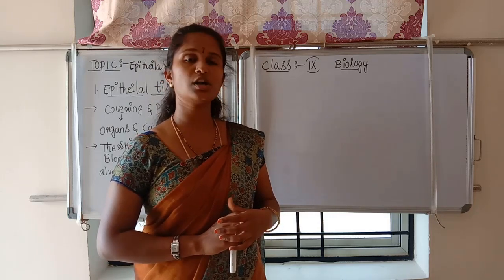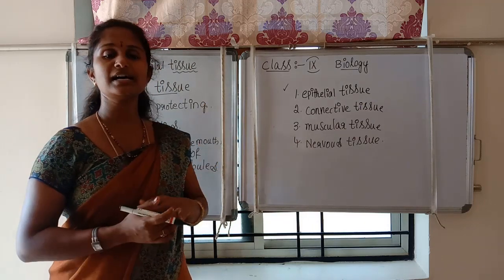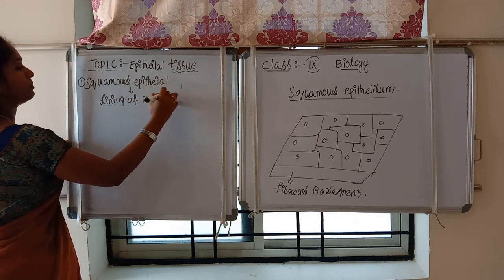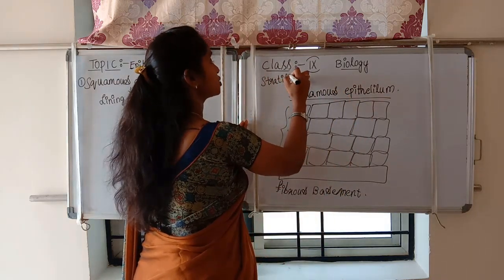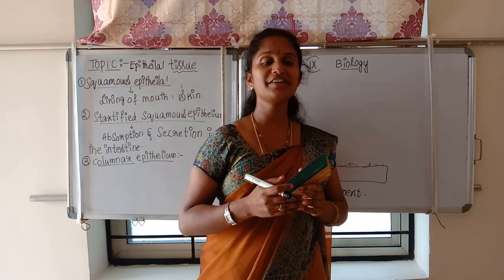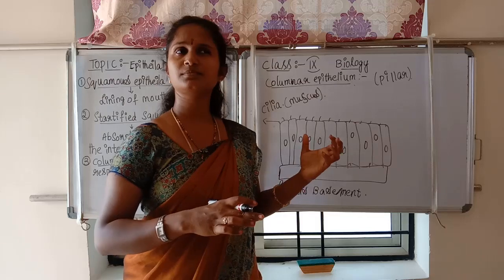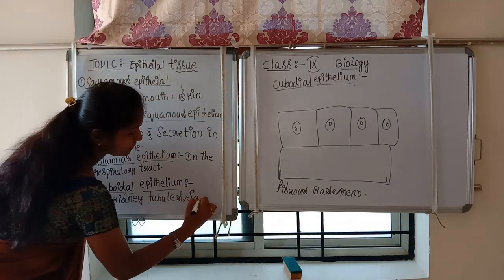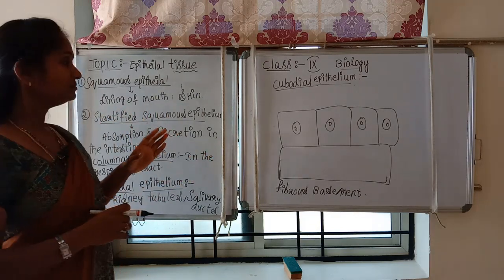9TH CLASS BIOLOGY,DAY-42